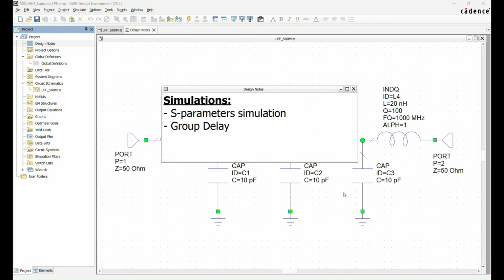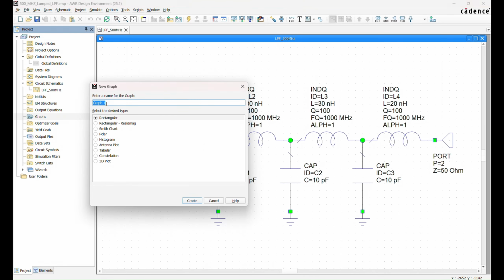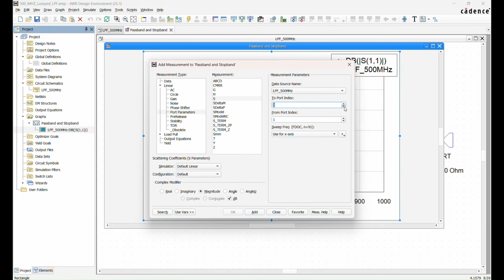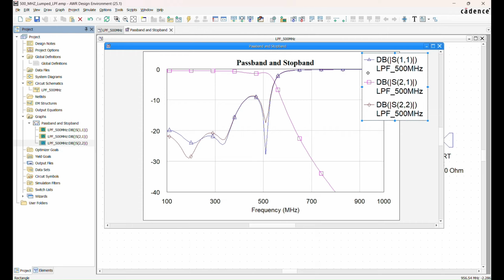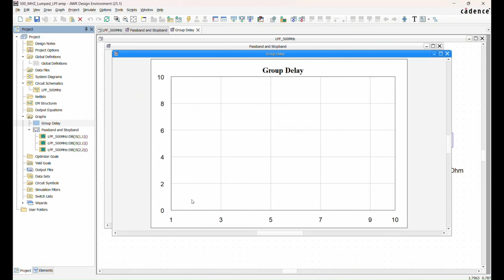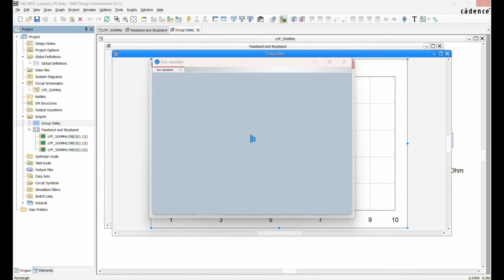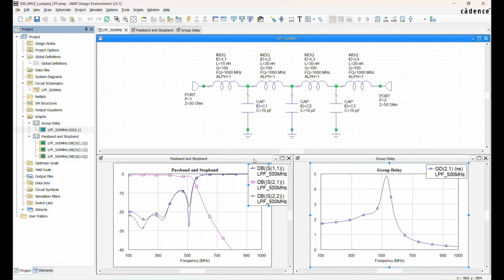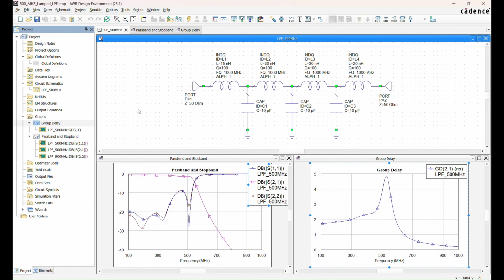AWR Microwave Office Tutorial #3 | Running S-Parameter Simulations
In this video we perform circuit simulation in AWR Microwave Office. We will learn how to create graphs and analyze important RF measurements.